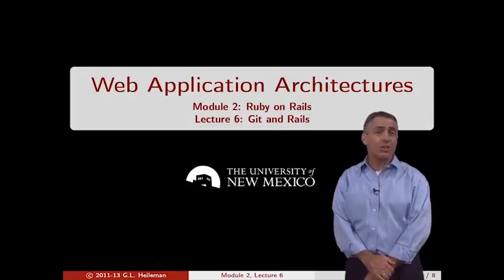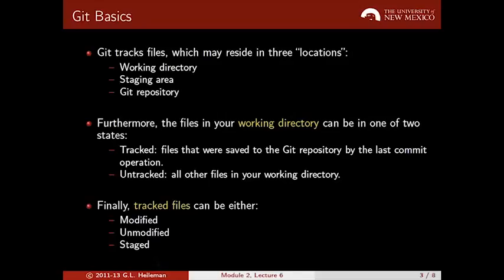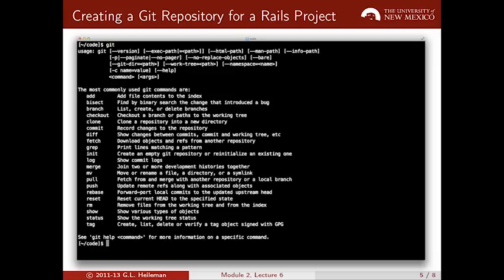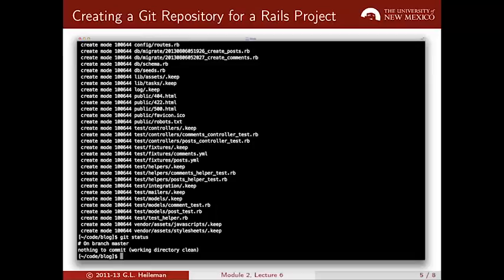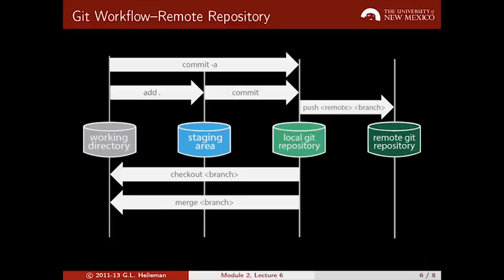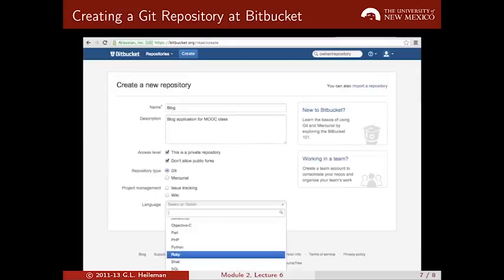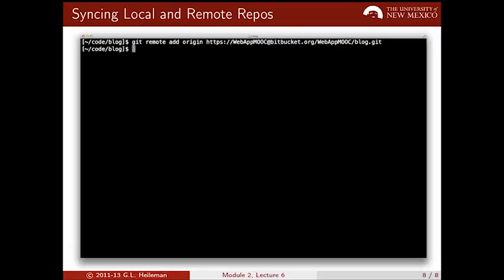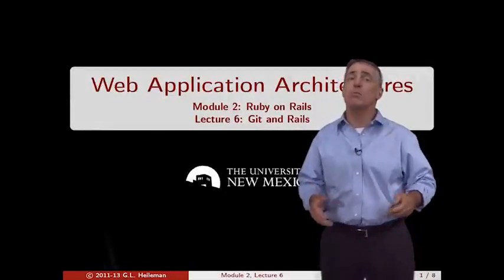07 - Module 2 Lecture 6